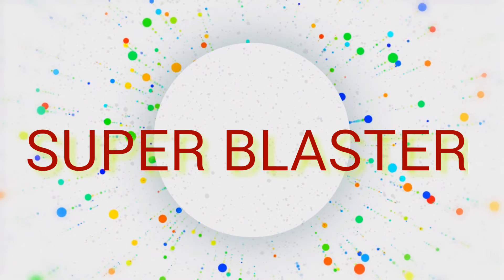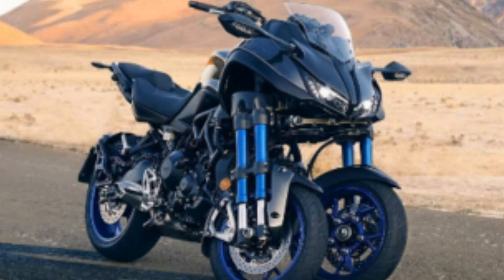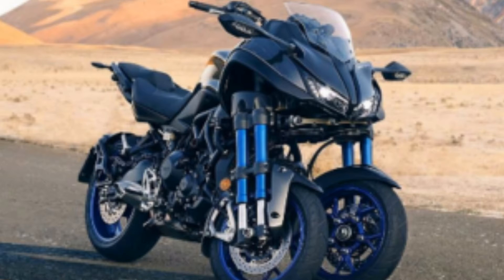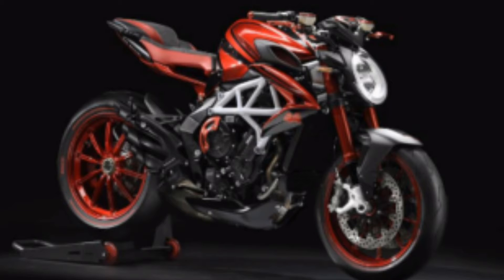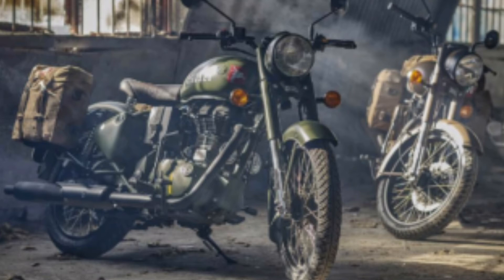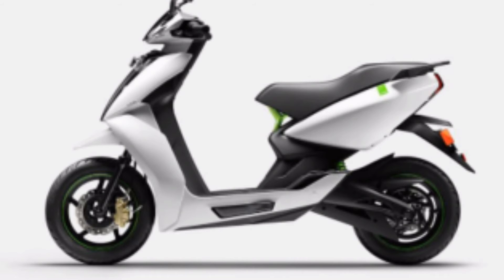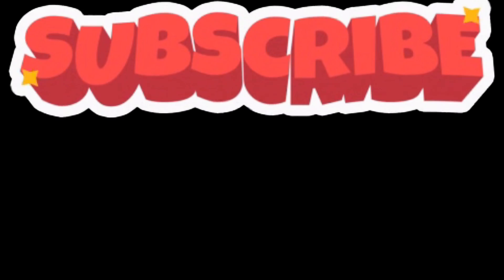Auto Talks #5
Hello and welcome everyone on the brand new episode of Auto Talks. So today onqards i will be coming daily infront of camera n tell u the latest news ragarding aautomobiles. Today i made my first attempt in front of camera.

Okay bye.